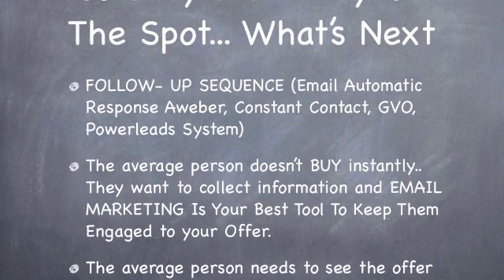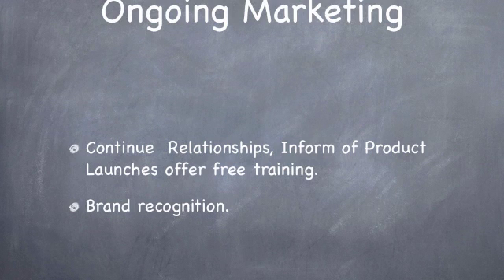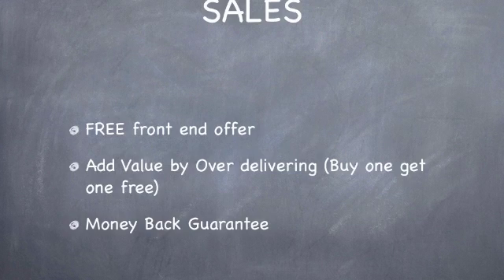How To Build An ONLINE Sales Funnel (beginners level)